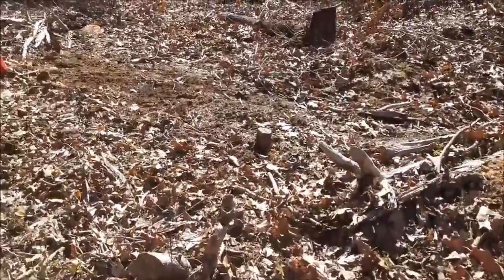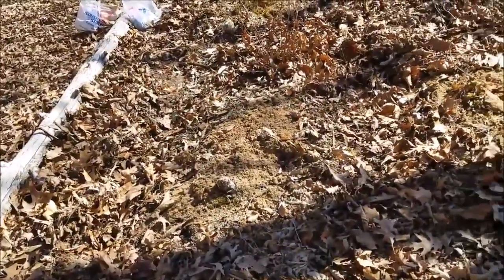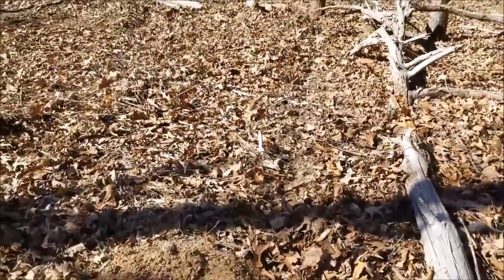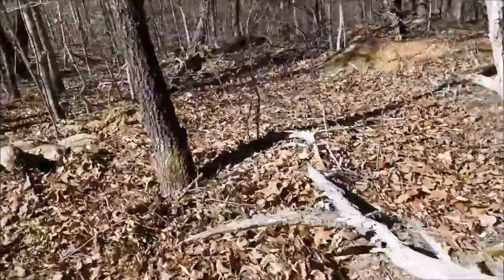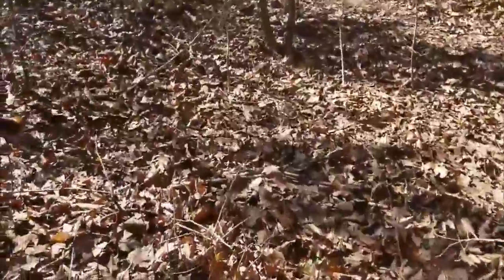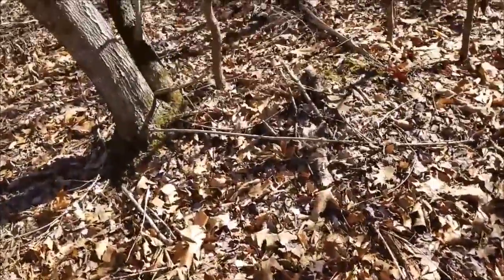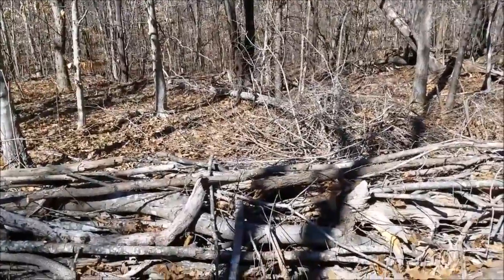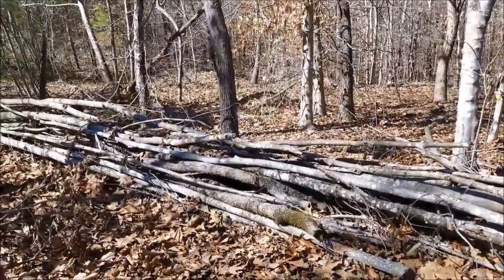2017 Spring Cover Crop Mix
I am planting a cover crop this spring on my "garden in the woods" plot.  I am planning to chop it down if it grows for a covering for the soil...it will provide nutrients and protect the soil. I planted annual ryegrass, radishes, beets, and sunflowers.